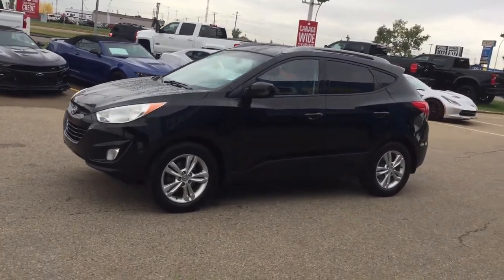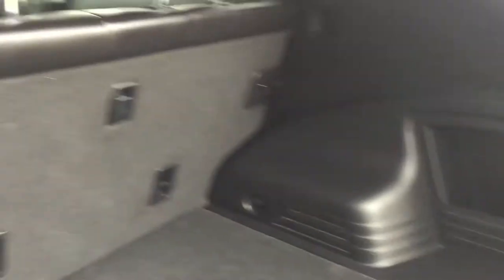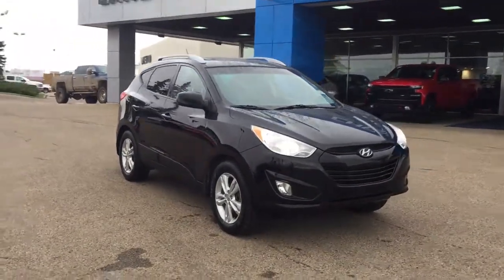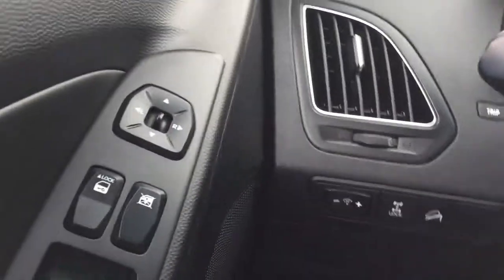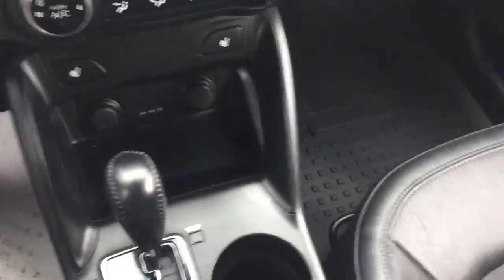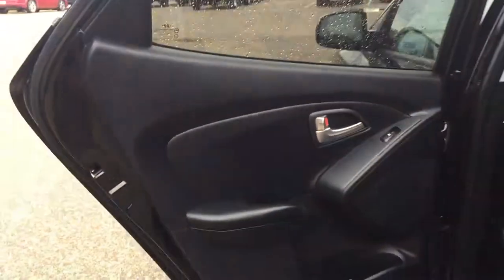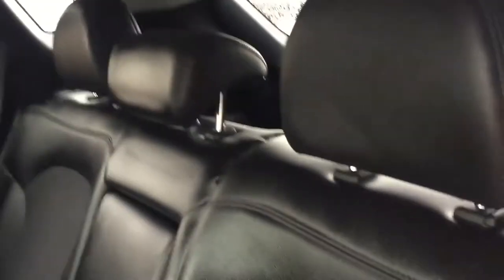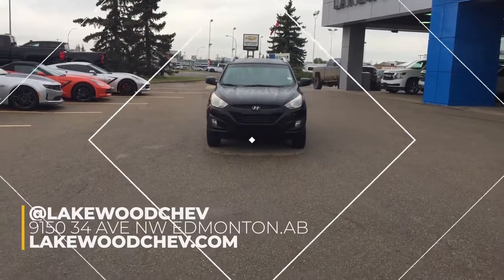2013 Hyundai Tucson GLS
Stock Number: U79464A| Lakewood Chevrolet |
2013 Hyundai Tucson GLS | Ash Black Mica